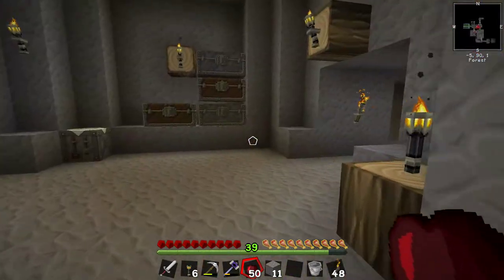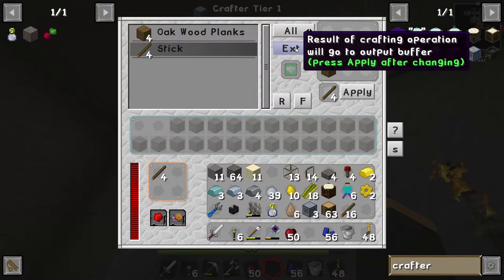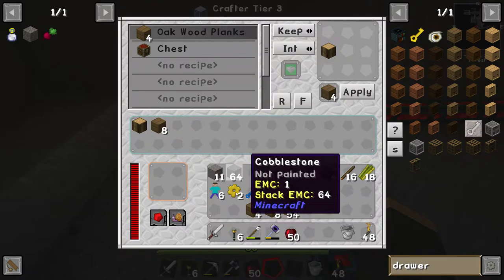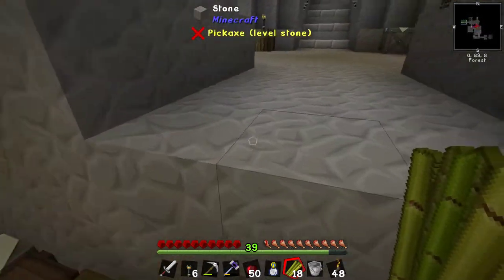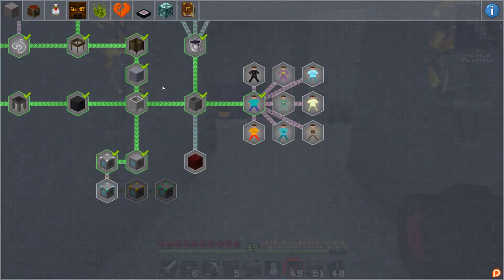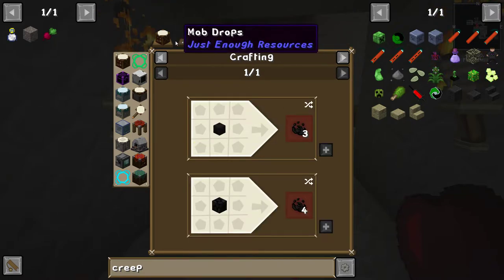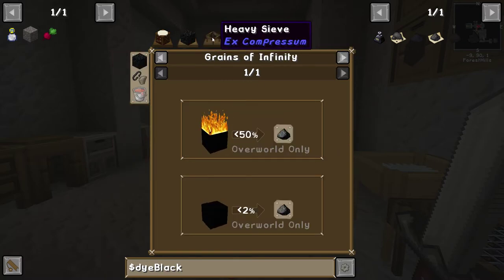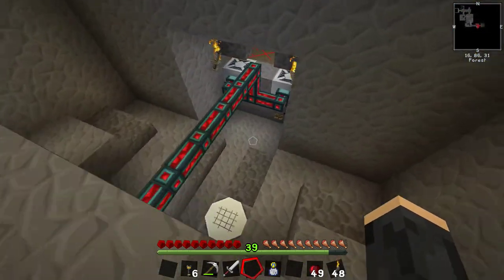Let's Play Stoneblock 2 - Episode 11 - I Want To Paint It Black - Altreus Plays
Anyone would think they intentionally made it difficult to tech up from a box made of stone to the point where you have things like flowers and dye and what-have-you! We investigate an alternative method for getting ender pearls, but we're thwarted by nature herself.

► Social media!